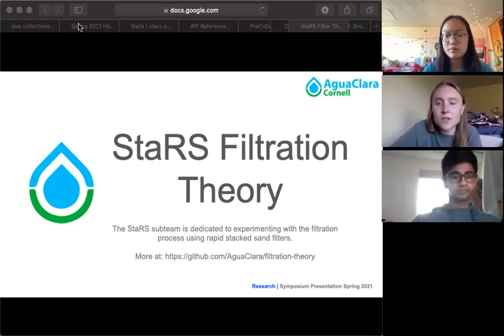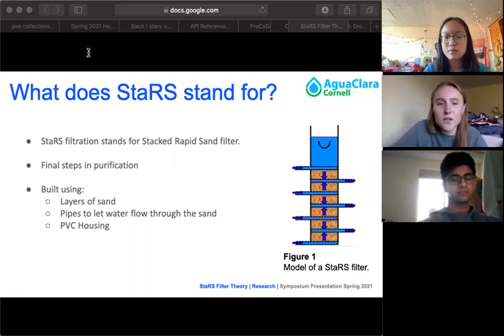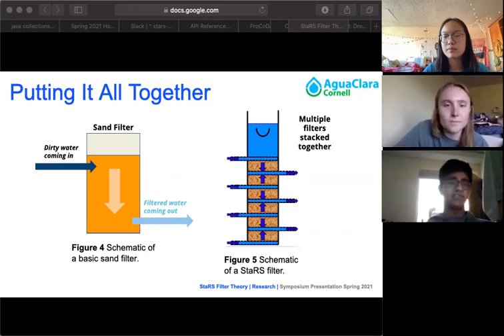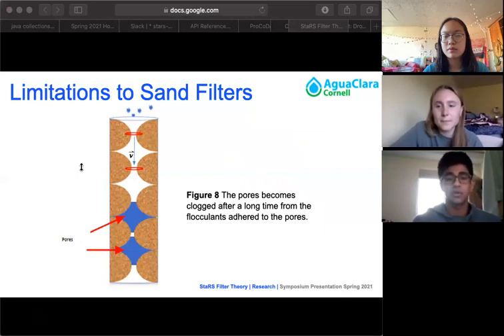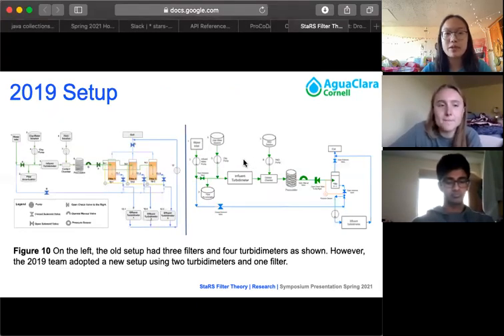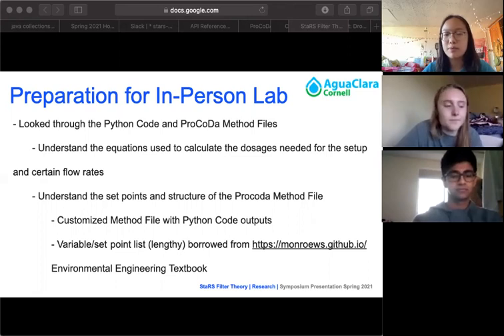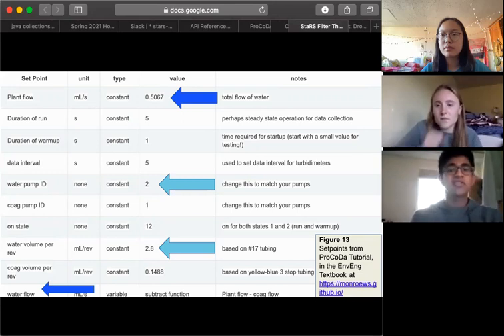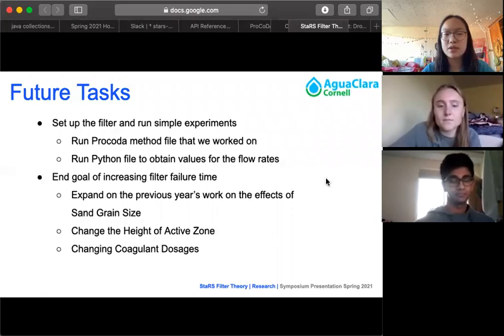SP21 Final Presentation - StaRS Filtration Theory